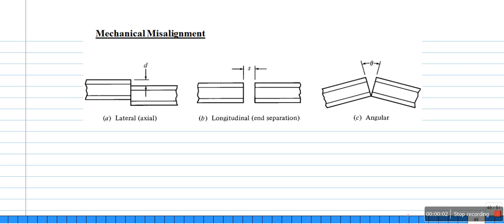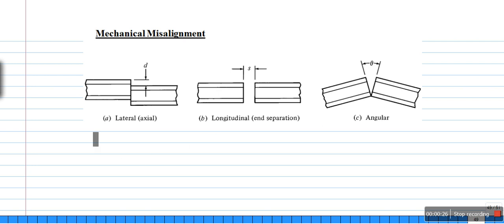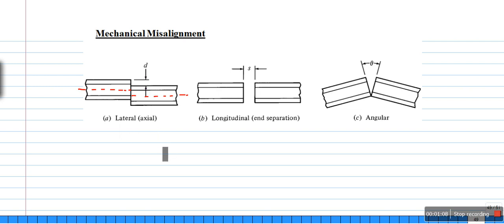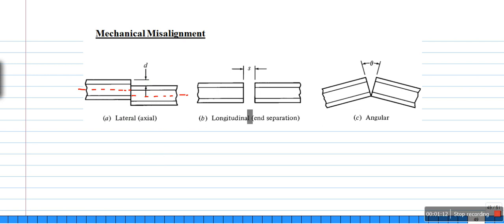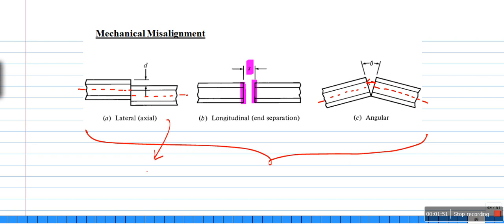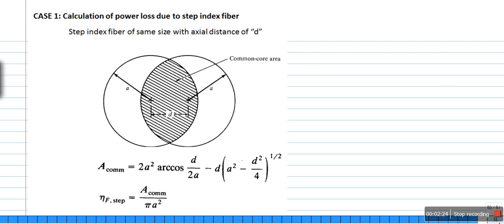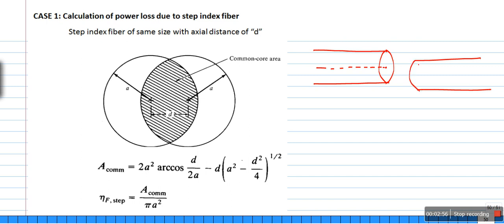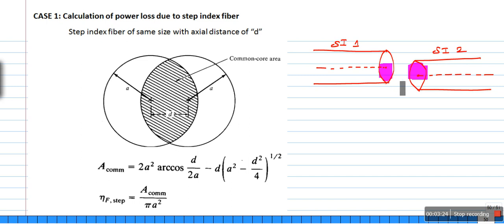Mechanical misalignment in fibers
Fiber to fiber joints Part-2. Common problem when joining two fiber is Misalignment. Come let's learn here what are the problems we are facing created by misalignment.